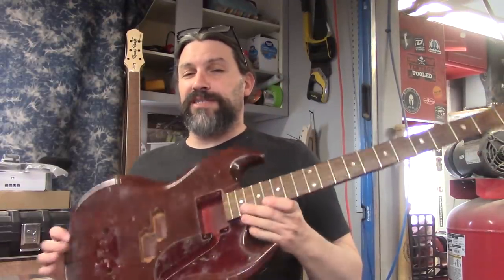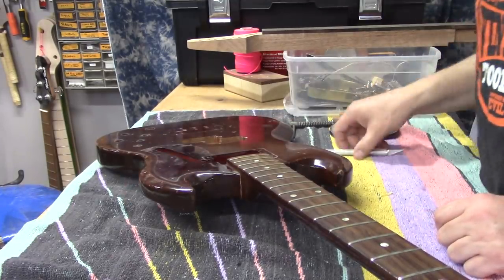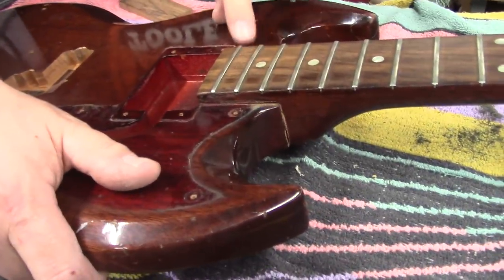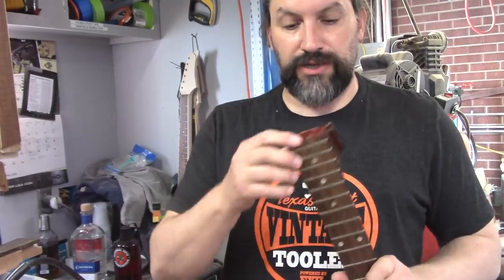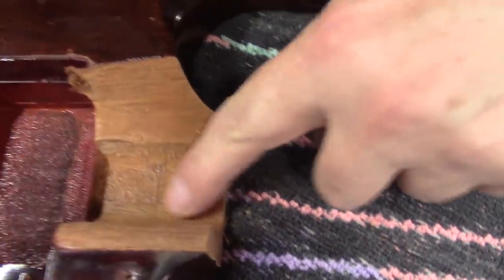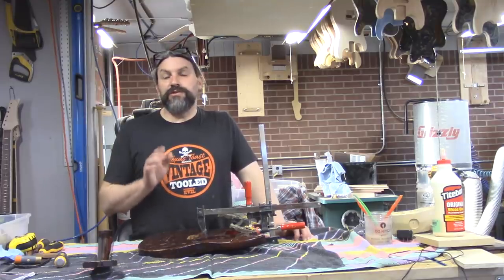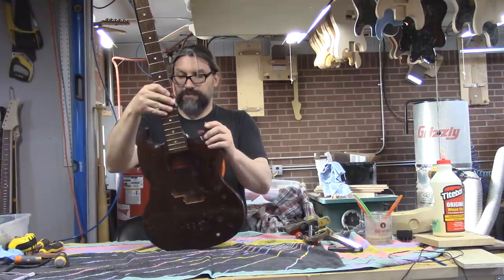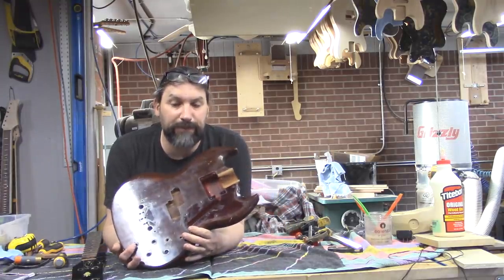1967 Gibson EBO Bass “Restomod” Part 2... Removing The Neck!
This video is sure to irritate a lot of people... I can't say that I'm not a little bit pleased with this. Repair work is a tricky business and getting good at it should never be done with a customer’s property. Further, and to that end, restorations and modifications should always be done with apprehension as some guitars will increase in value if left alone or go down in value if altered.
After removing all the parts that could be removed with simple tools, we looked over the Gibson shaped piece of wood and paint and decided to separate the neck from the body. No, not with the bandsaw, however, that would have been easier.  We will be doing frets and patching a large hole with a larger piece of mahogany and doing that with the guitar in two pieces will make life a little bit easier. In fact once we add the patch to the top we can run the body through the thickness sander to level everything out… piece of cake!

Original score: Electric Boogie Dawgs & Tokyo Rodeo